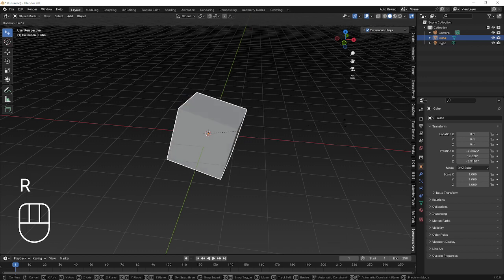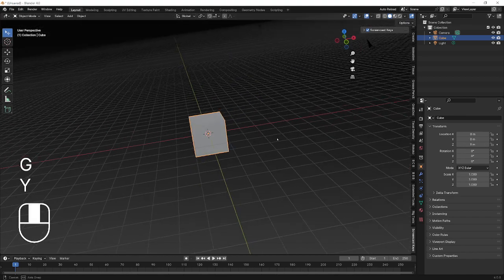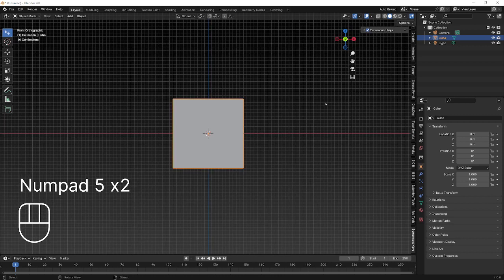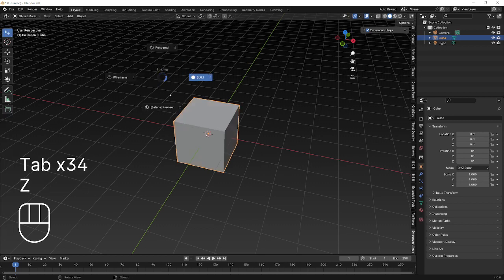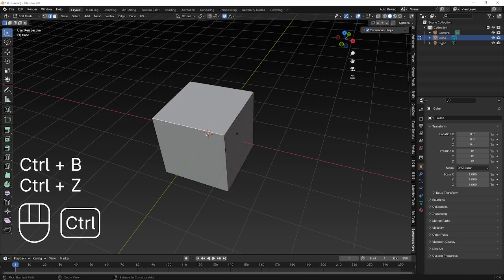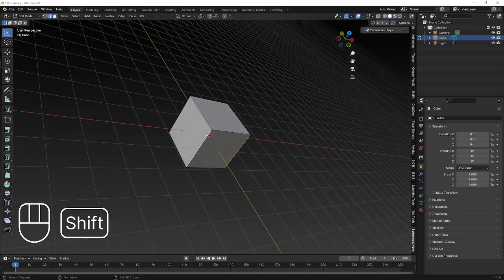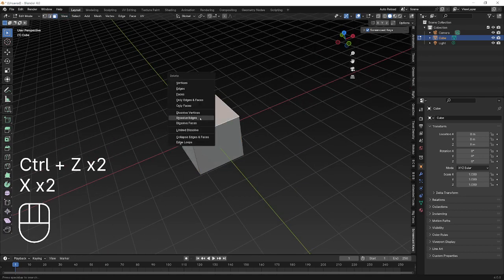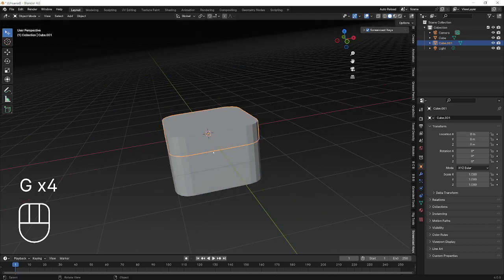Blender 1 The basics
Bare bones and unedited tutorial for peeps to see